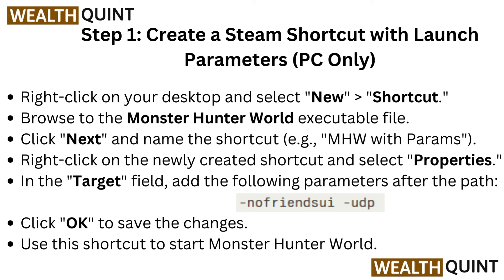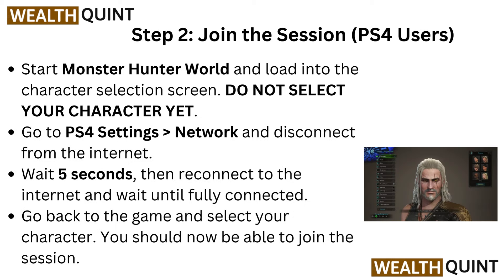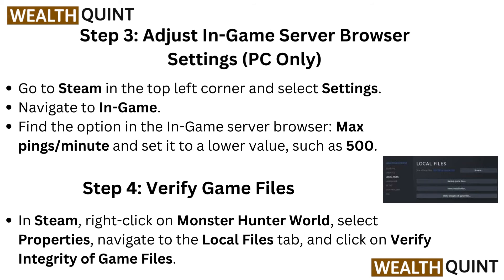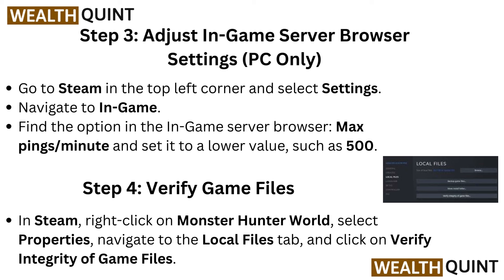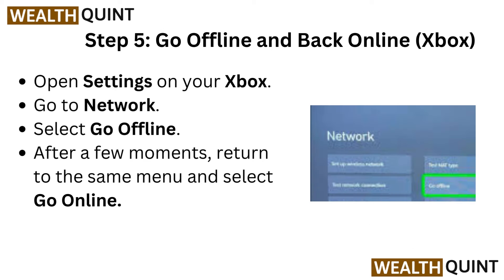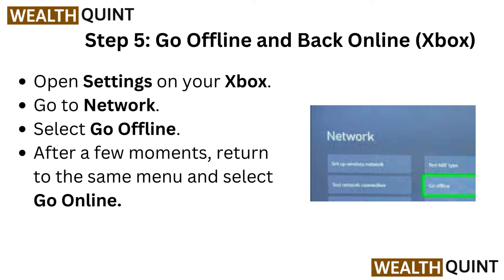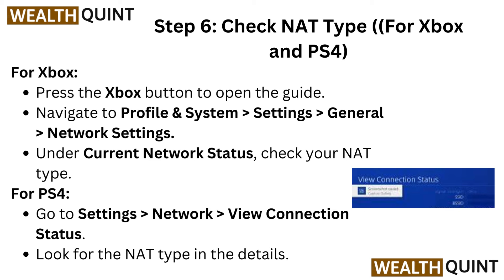How To Fix Monster Hunter World Error Code 50382-MW1 (PC, Xbox, PS4)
This video serves as a detailed tutorial on fixing the Monster Hunter World Error Code 50382-MW1 for PC, Xbox, and PS4 users. We will explore the underlying issues that lead to this error and present a series of actionable steps to rectify it. Whether you are a seasoned player or new to the game, our guide aims to assist you in overcoming this obstacle and enjoying seamless gameplay.

00:00 Introduction
00:22 Step 1: Create A Steam Shortcut With Launch Parameters (PC Only)
00:59 Step 2: Join The Session (PS4 Users)
01:25 Step 3: Adjust In-Game Server Browser Settings (PC Only)
01:45 Step 4: Verify Game Files
01:58 Step 5: Go Offline And Back Online (Xbox)
02:13 Step 6: Check NAT Type ((For Xbox and PS4)